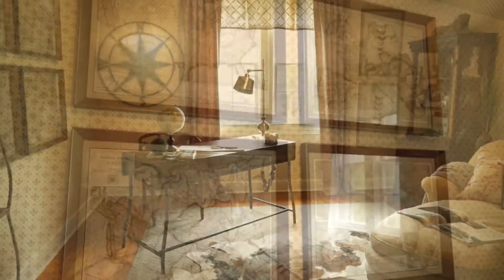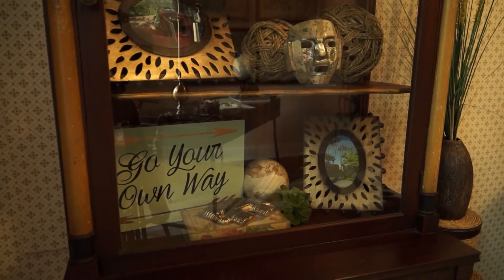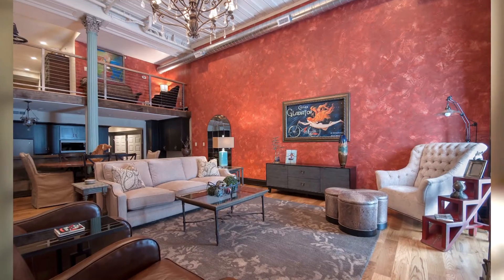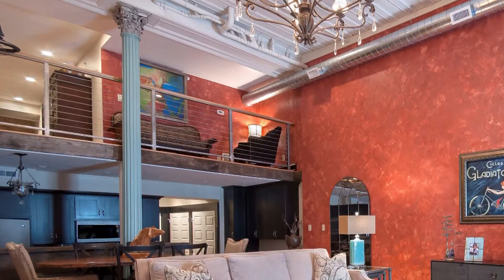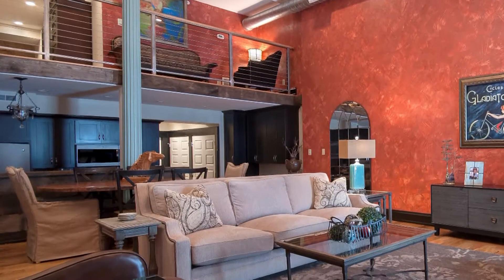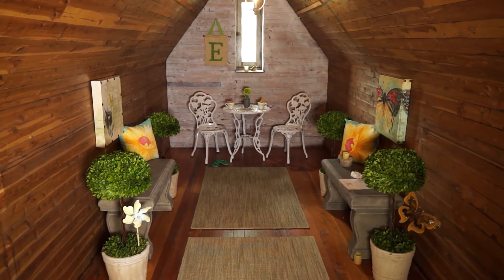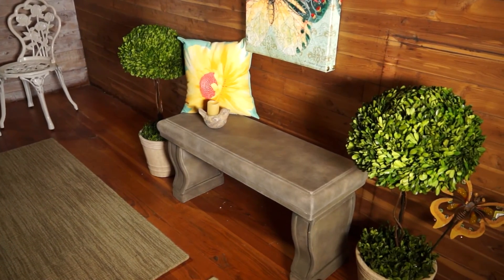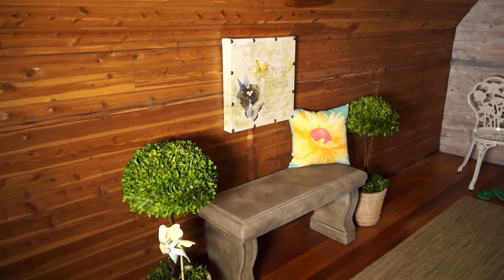YKH Kristen Pawlak EP57